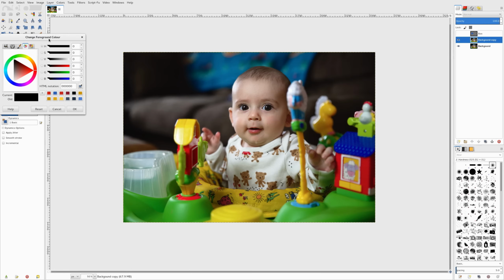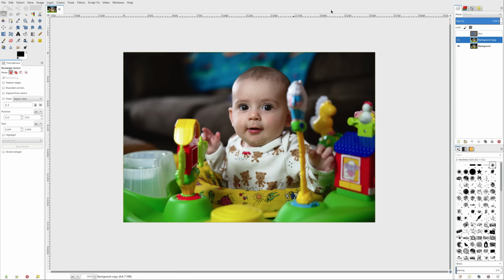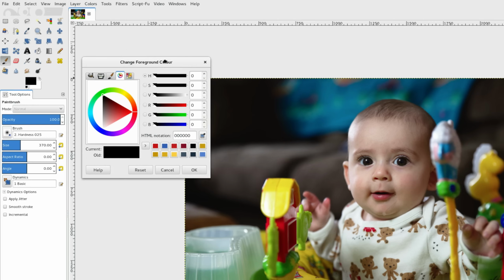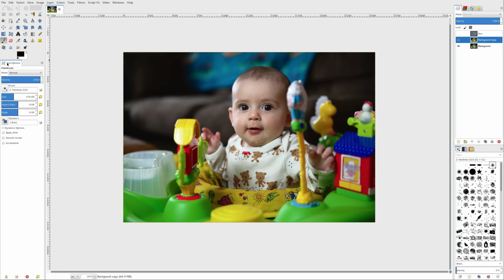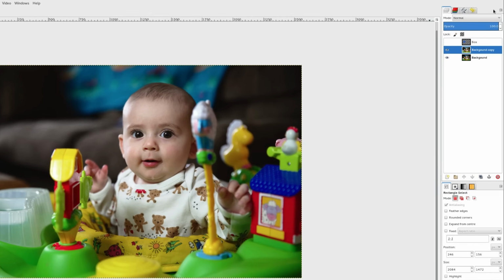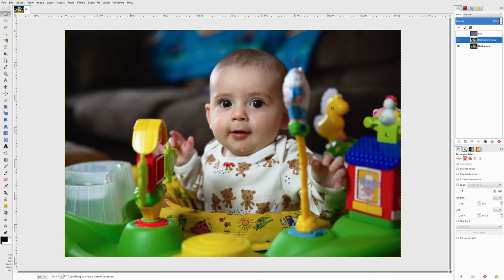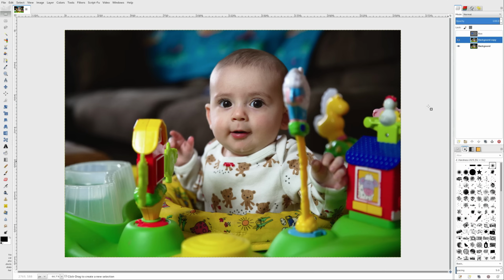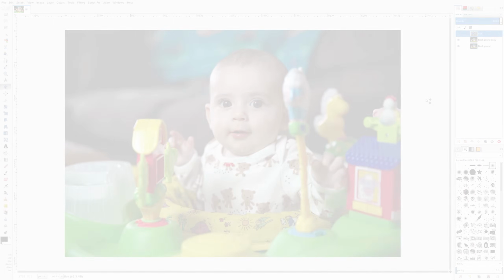An Intro to GIMP | GIMP Tutorial #01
Learn your way around GIMP's user interface and how to customize the workspace. GIMP is a free, open source image editor for Linux, Mac OS X and Windows.